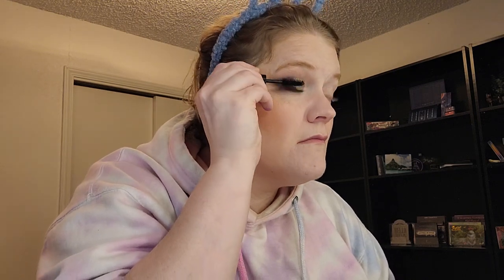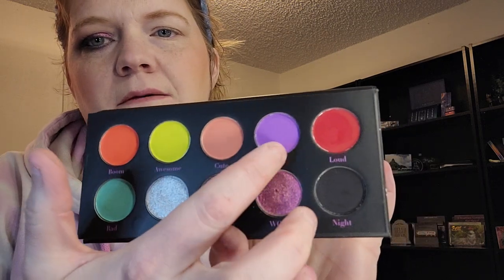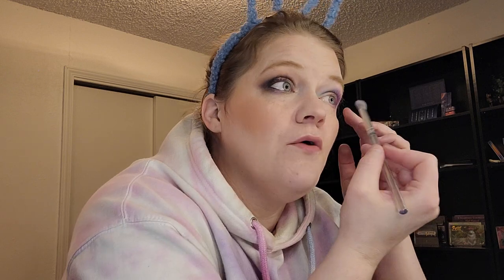Lady Bug Glow palette! 2 looks and a review!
Please check out the beautiful looks I created with this palette 😍